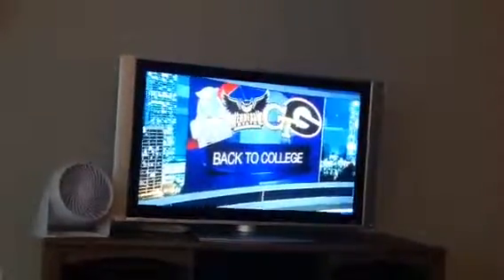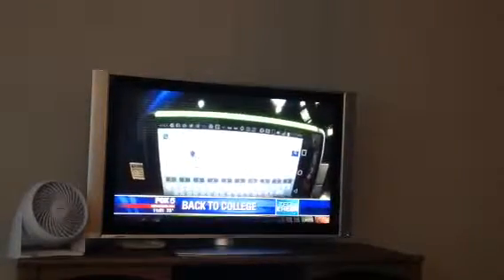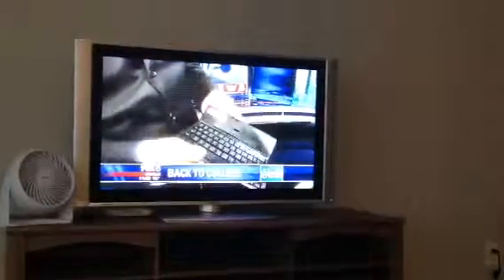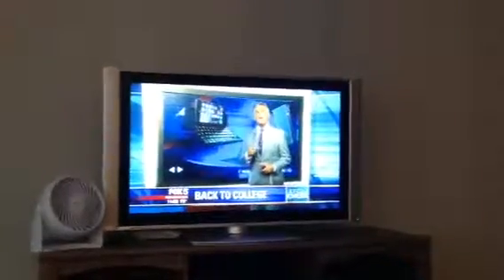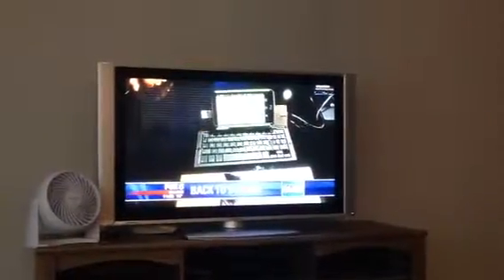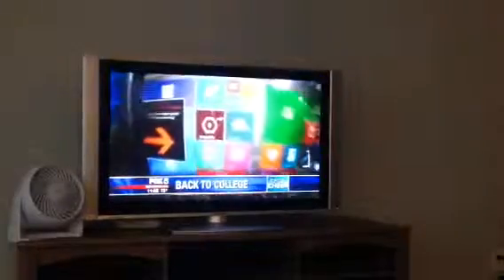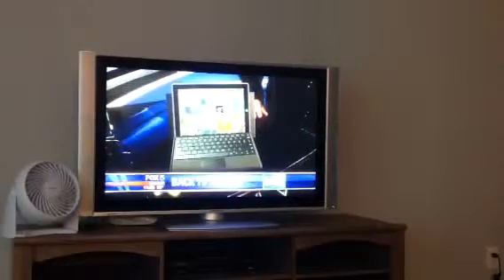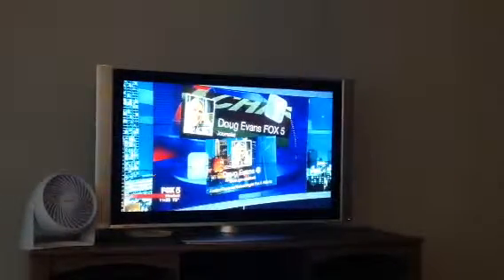Fox News Edge Tech Check Aug 16, 2015